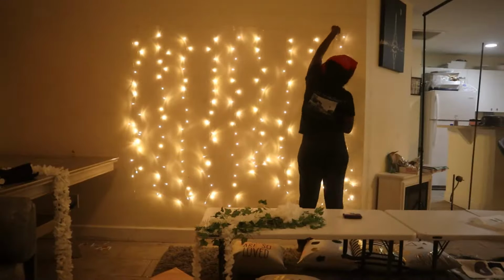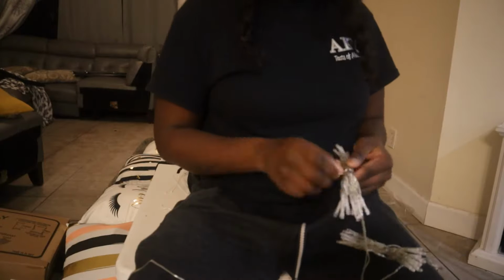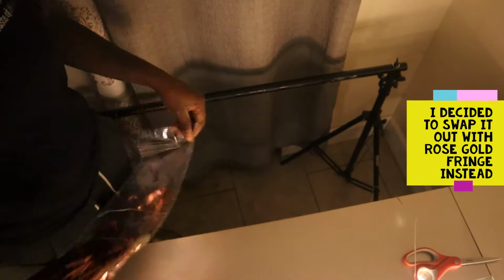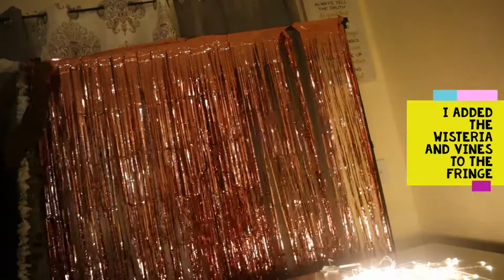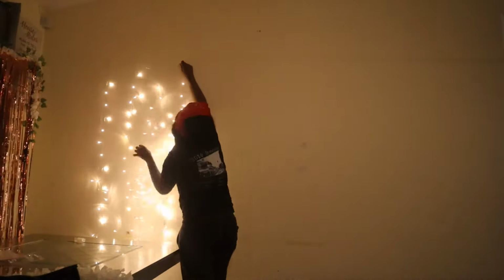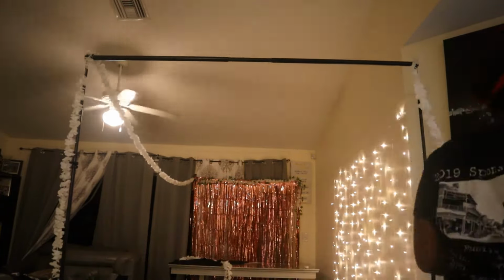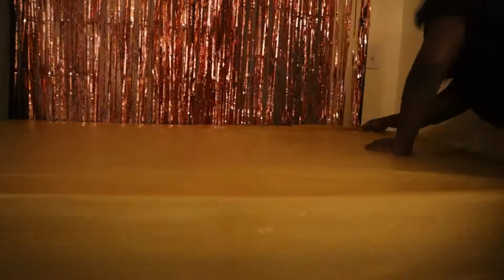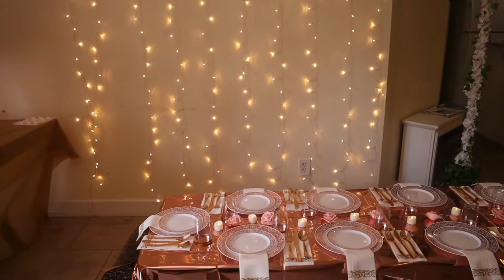Part 2: Rose Gold Indoor Picnic - Table Set Up - Rose Gold Decoration Ideas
Transform your living room into a rose gold picnic! Check out how I put together an at-home birthday celebration. This is part 2 of 3 where I show you how I set up this rose gold indoor picnic table and a decorative cage around it. In part 1, I walked you through an in-depth review of the throw pillows I used in this look. In part 3, I'll show you how a put together a super simple and easy rose gold backdrop.

Materials:
Walmart-
Gold Tablecloth
2 x 4 feet, rectangle tables
Scotch Tape

Amazon-
String Lights
2 x Rose Gold Reflective Tablecloths
Rose Gold Disposable Tableware
Hanging White Wisteria
Faux Vines
White Wisteria
2 x Emart 8x10 adjustable stands

EventStylesLLC.com